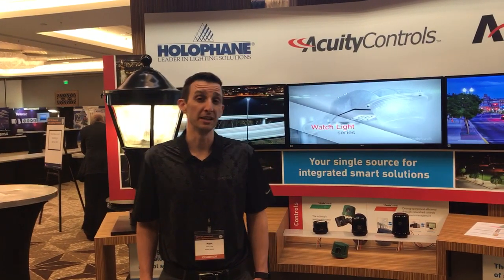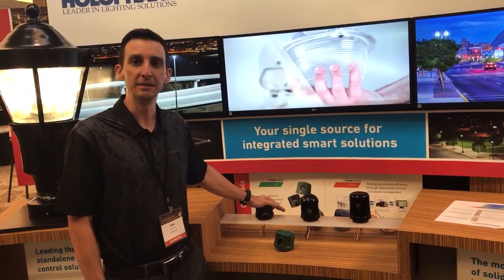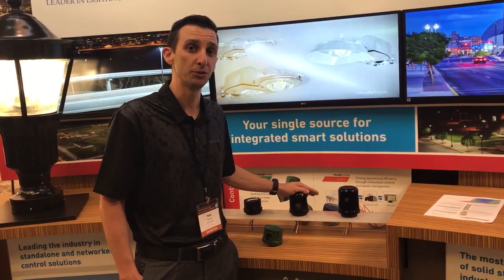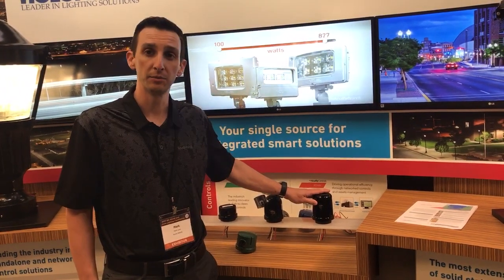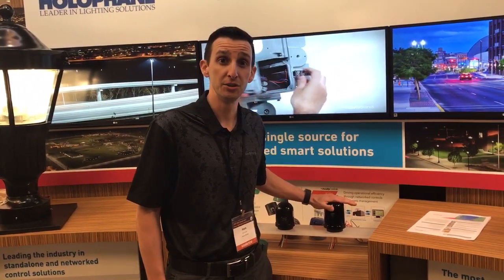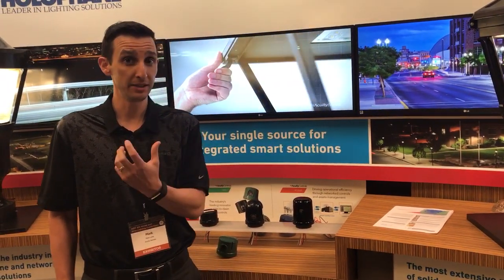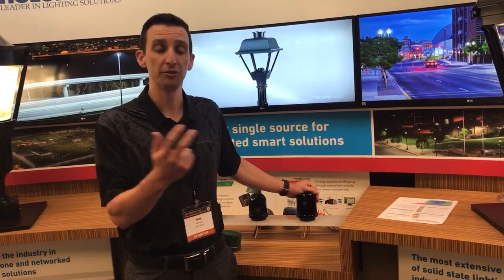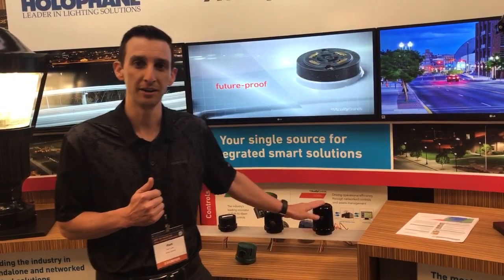Silver Springs at the 2017 IES Street & Area Lighting Conference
See what Mark Lane has to say about Silver Springs at SALC 2017.